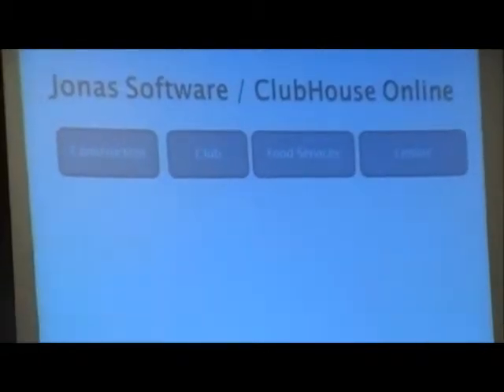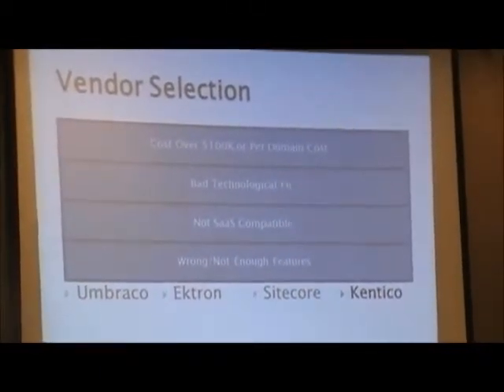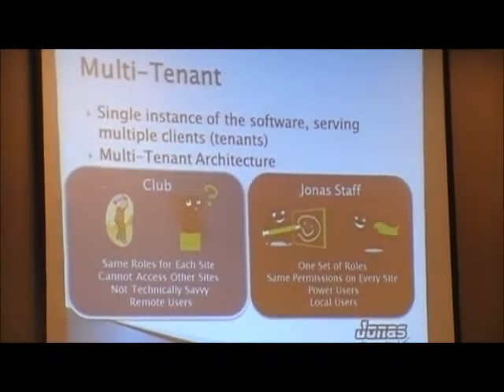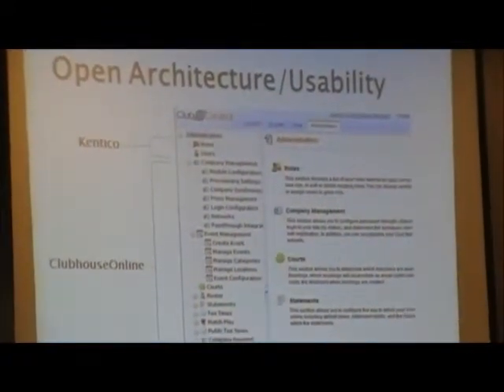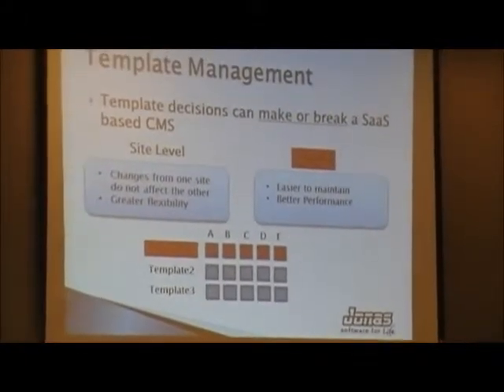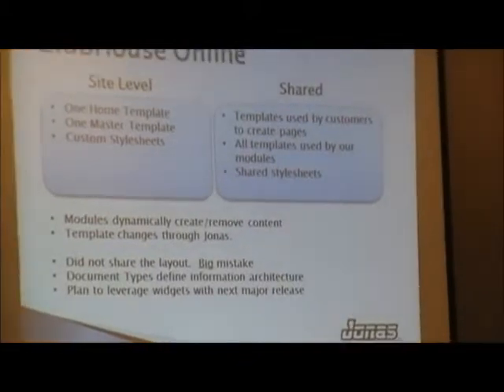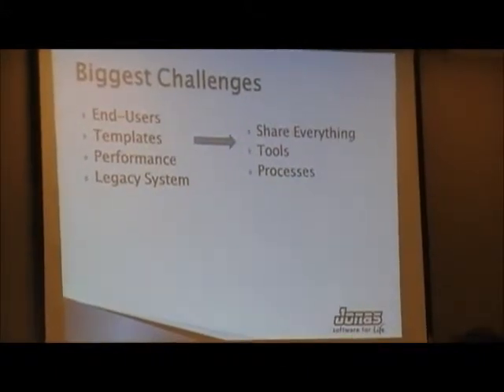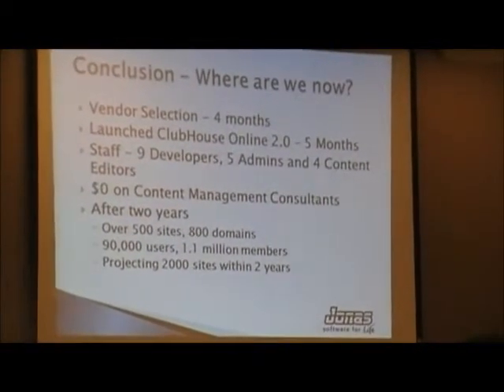J Boye Philadelphia 2011 -- A Hole In One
Randar Puust of Jonas Software presented a fantastic session that covered their Kentico CMS SaaS installation.